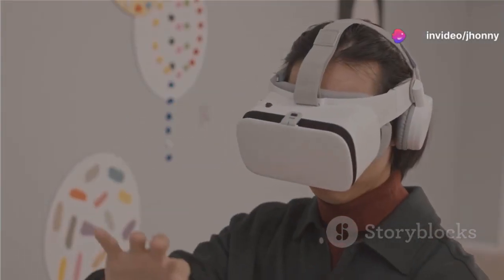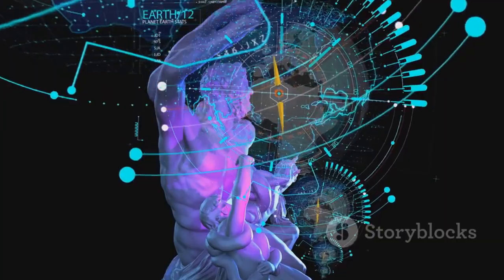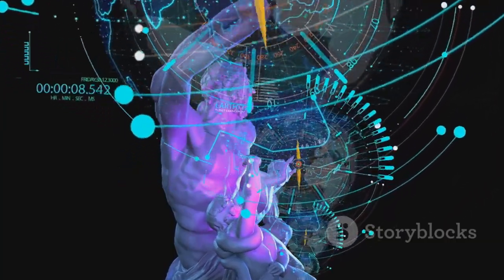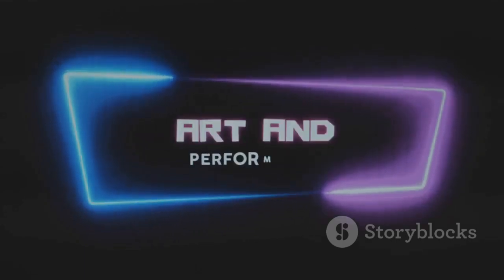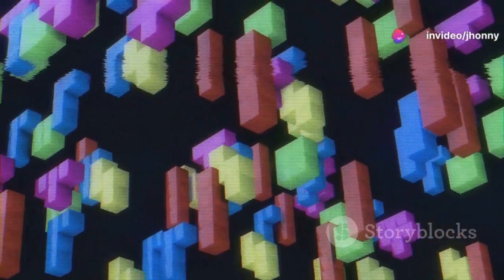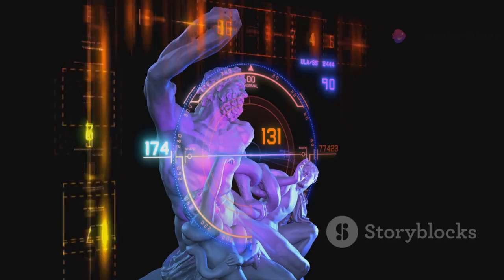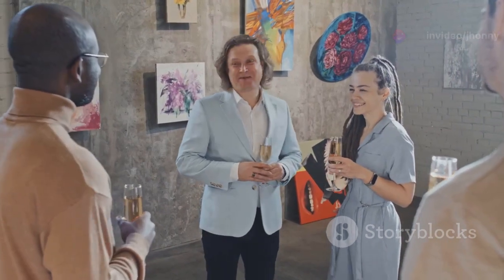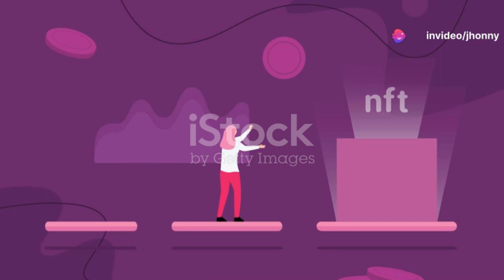CINE AI BOLIVIA ,NEWS OF ART AND LAST MOVIES TOP #2024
El cine generado con inteligencia artificial es una forma emergente de expresión artística que utiliza algoritmos y redes neuronales para crear contenido visual. Este tipo de cine puede representar una amplia variedad de temas, estilos y narrativas, ya que la creatividad de los desarrolladores y artistas que trabajan con inteligencia artificial es ilimitada.

Algunas producciones de cine generadas con AI exploran temas futuristas, distópicos o experimentales, mientras que otras se centran en la recreación de estilos cinematográficos clásicos o en la exploración de nuevas formas de contar historias. En general, el cine generado con AI representa un emocionante cruce entre la tecnología y el arte, ofreciendo nuevas posibilidades creativas y narrativas.